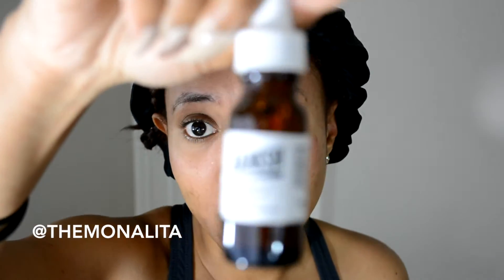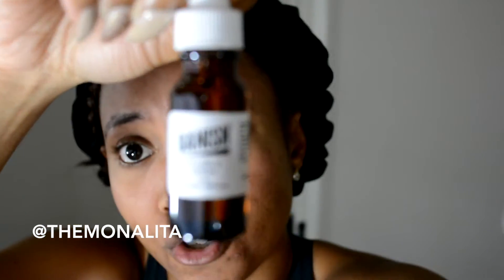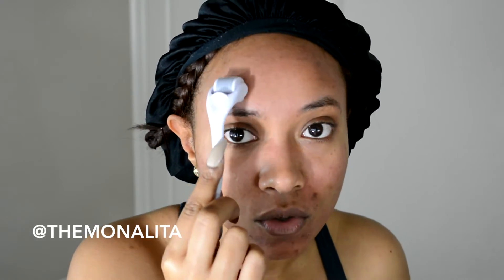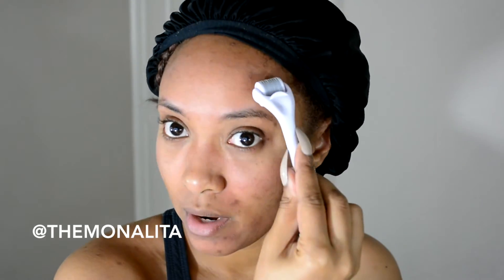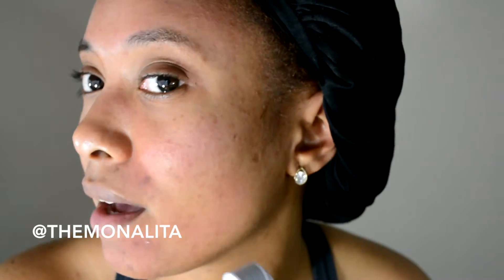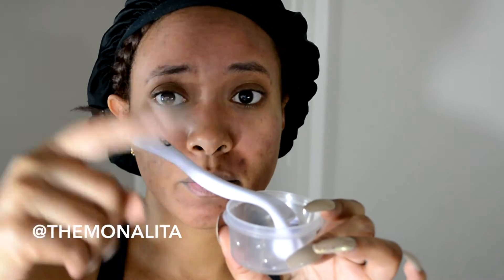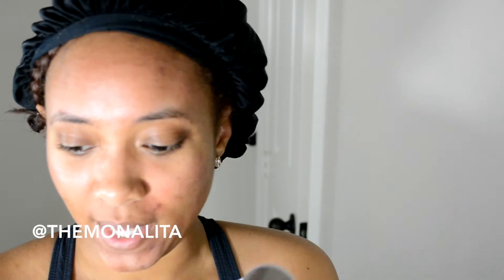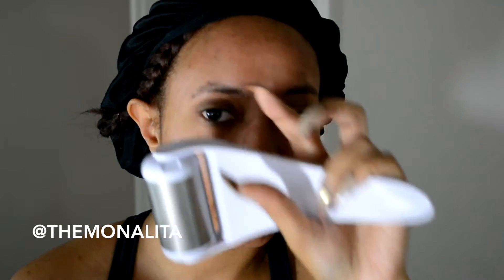Banish Acne Scars 2017 Tutorial & Giveaway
Hey Dollface!

Do you want to find out how to win Banish Acne Scars Starter Kit (worth $200+)? (or find me on IG under @TheMonaLita) to get the rules to have your chance to enter to win!

This is a sponsored video but my POV is that of my own thinking!